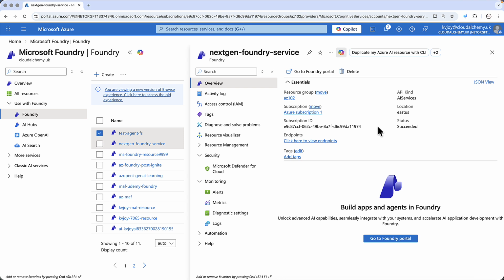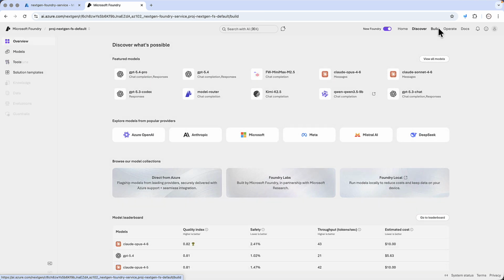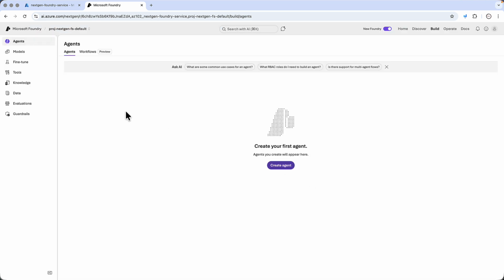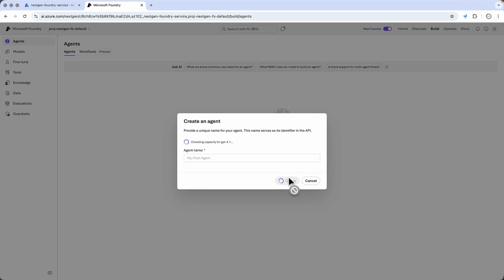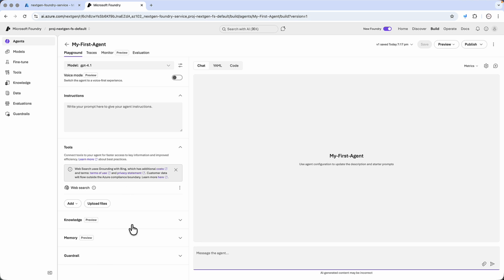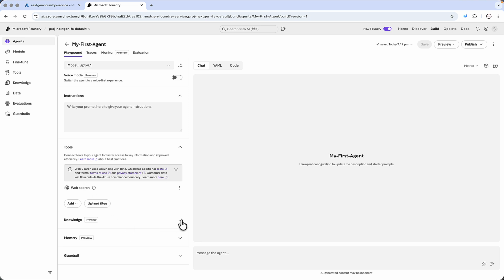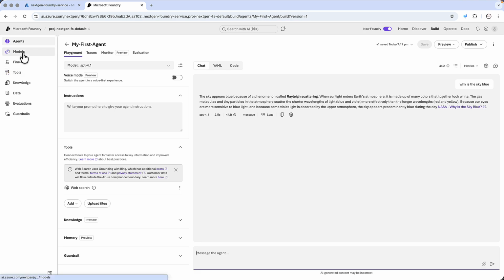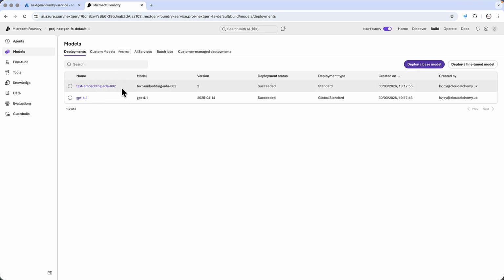Demo: Your First Agent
Build your very first AI agent in the Foundry Agent Service — zero to working agent in one video.

In this video:
• Creating a new agent in Microsoft Foundry
• Choosing a model and writing a system prompt
• Running your first test conversation

The perfect starting point if you're new to Microsoft Foundry or agent development in general.